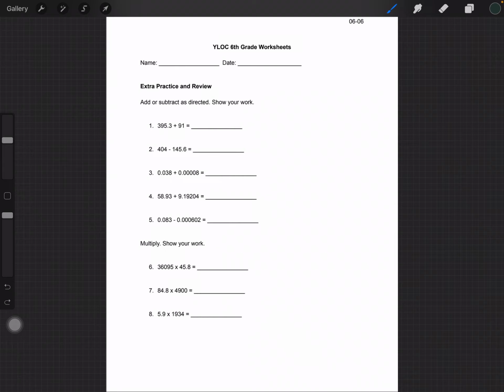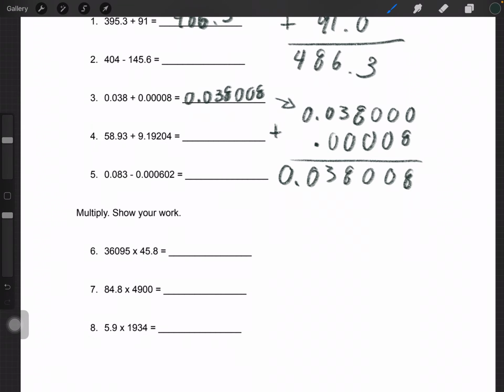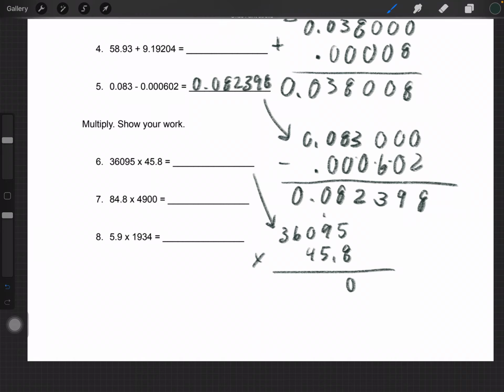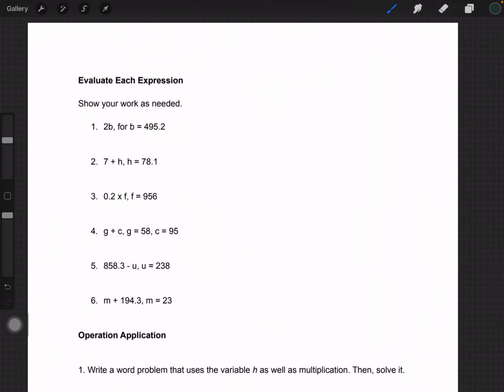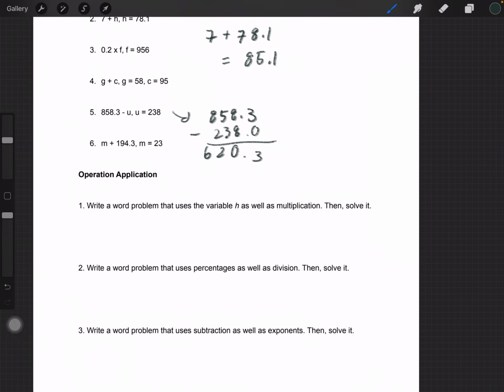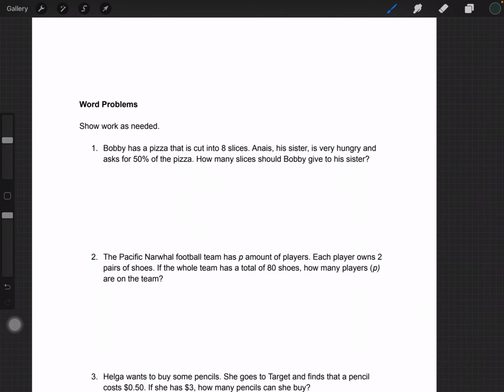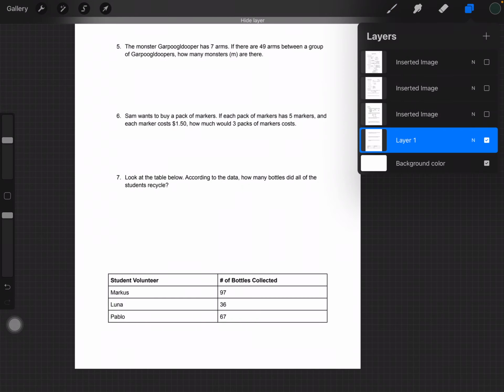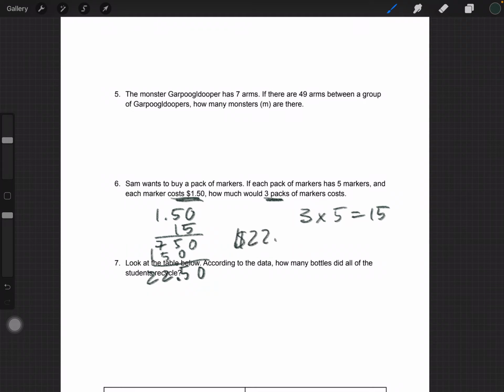6th Grade Math Lesson 6 #1